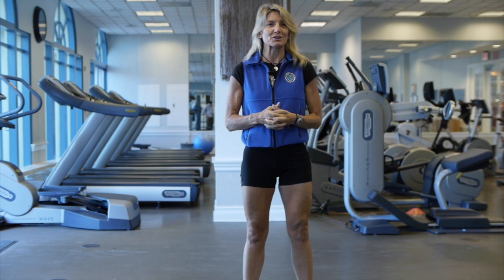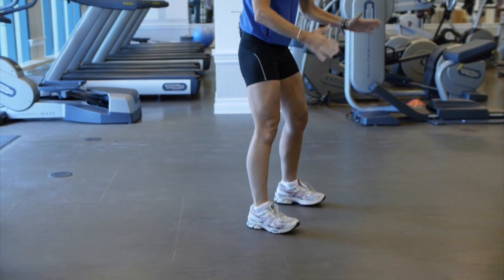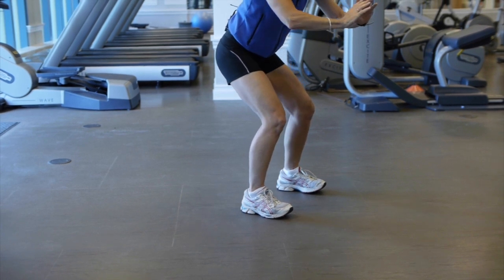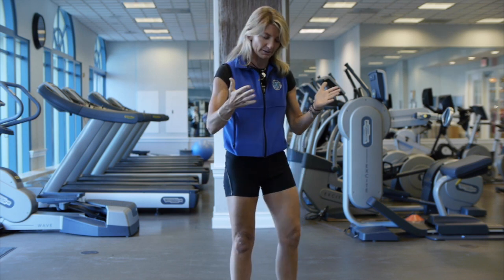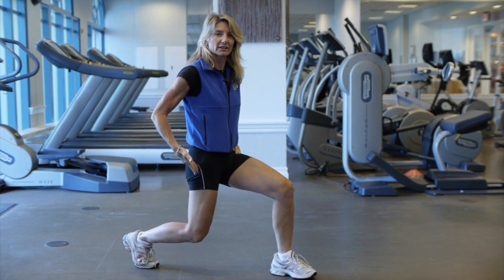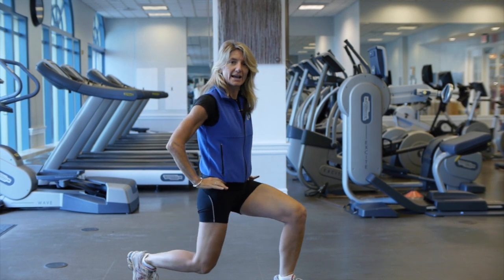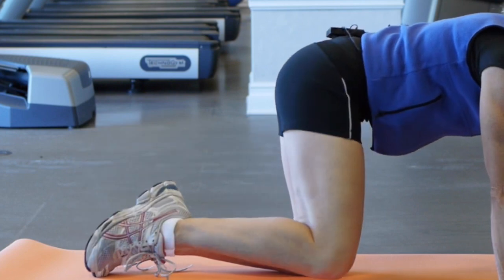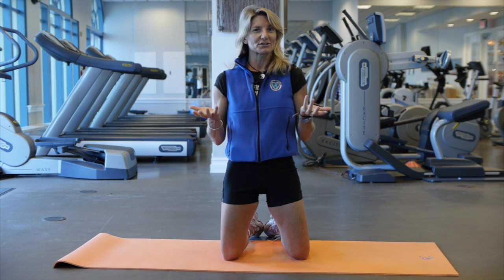3 Easy Exercises from Loews Santa Monica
Expert trainer Lisa Breezy demonstrates 3 easy-to-do exercises for your legs and glutes.